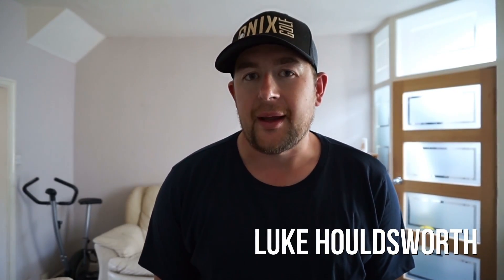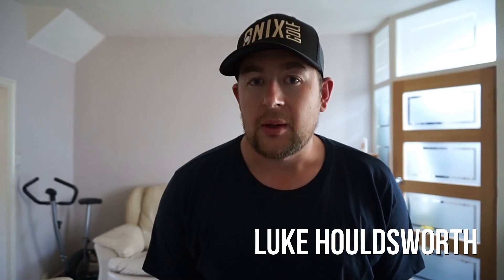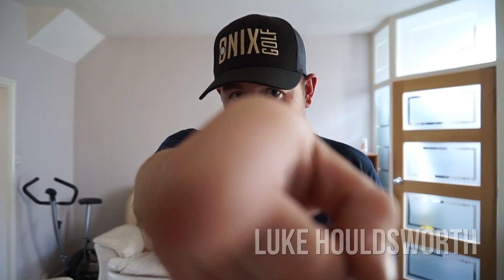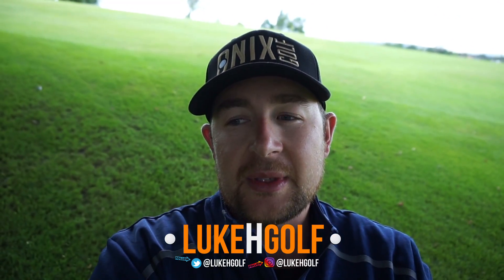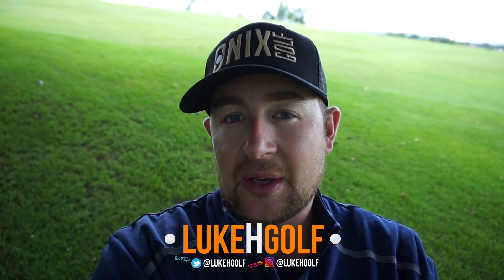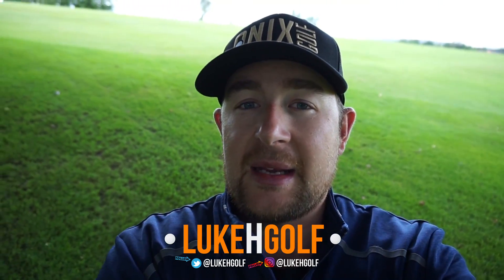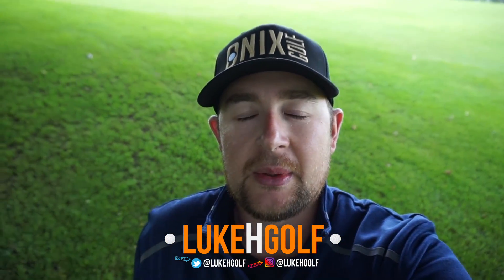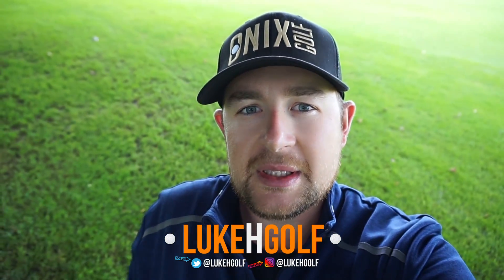Weekly Vlog 2 -New Camera-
This song is made by the following Artist and we thank him
for his support to our community and hard work. !!
You can download the audio file in high quality and without
intro on the following link.